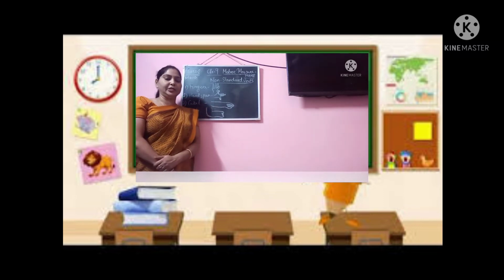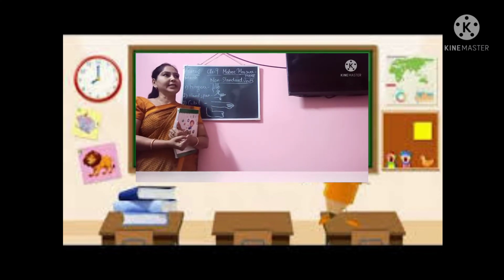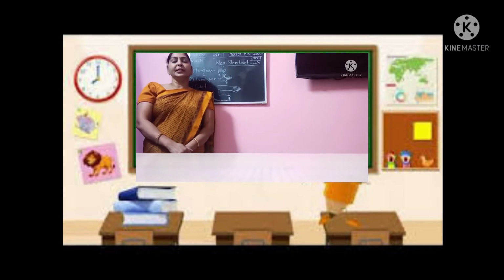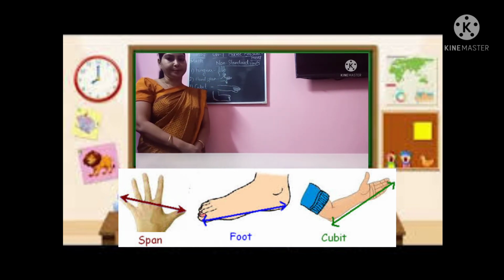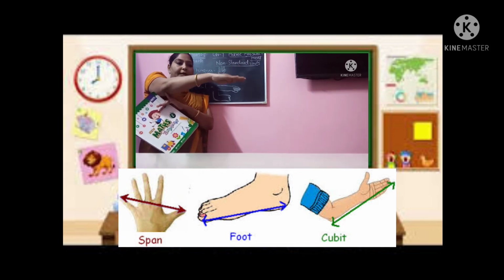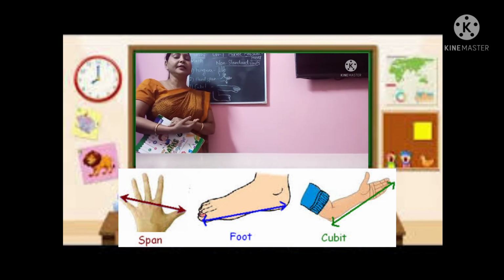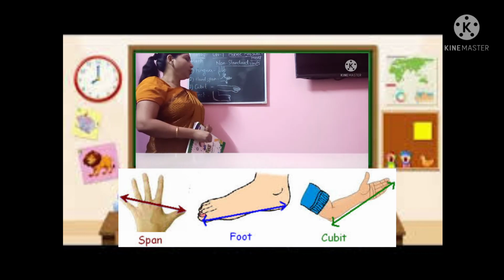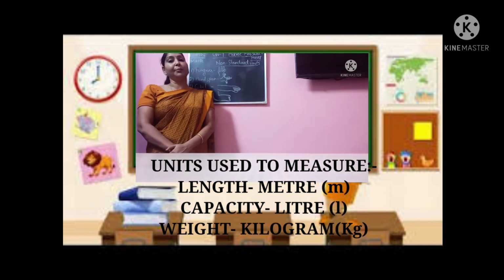STD-2, MATHS_CH-9_(PART-1)_TOPIC- MEASUREMENTS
Dear students please follow the video carefully and complete the given assignment.
ML MAM